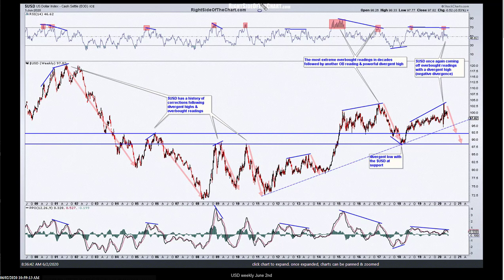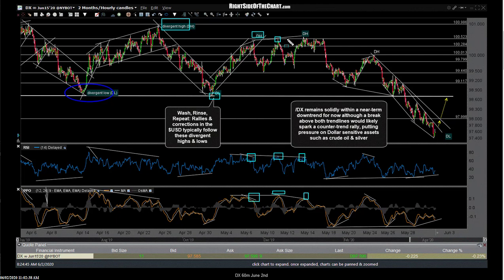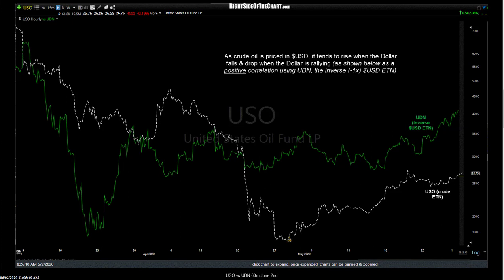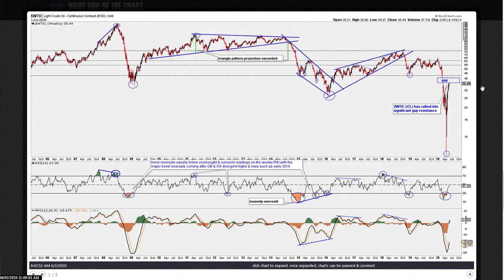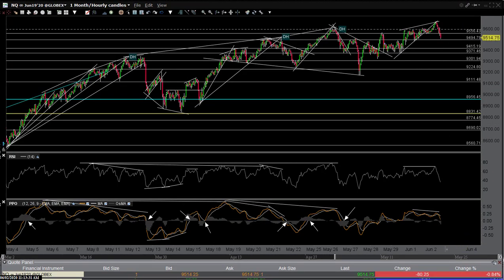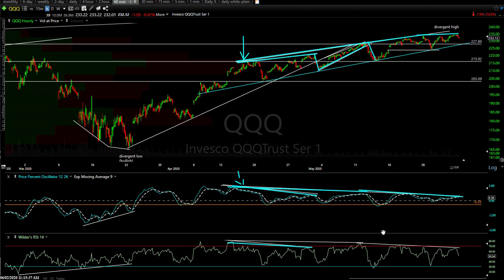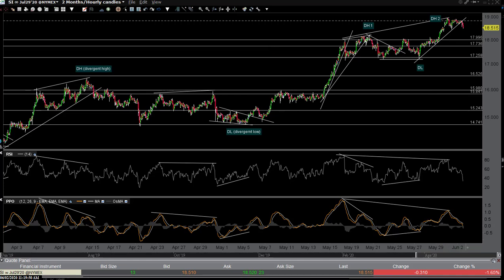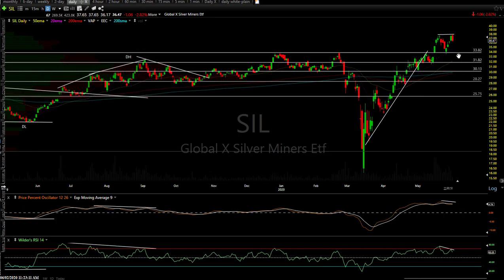Stock Market, Crude Oil, Silver & Forex Analysis 6-2-20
Technical analysis of the major stock indices, US Dollar, Euro, gold, silver, and crude oil.